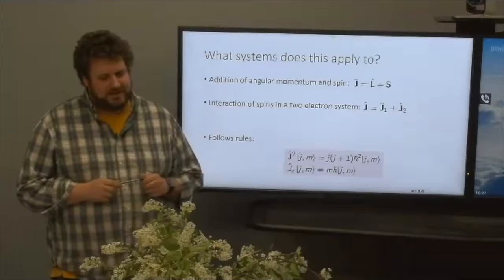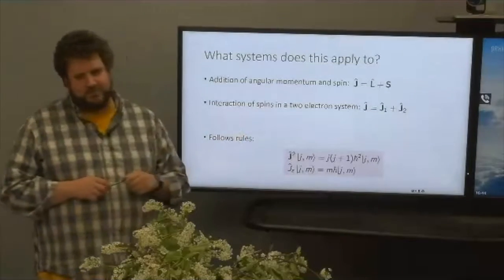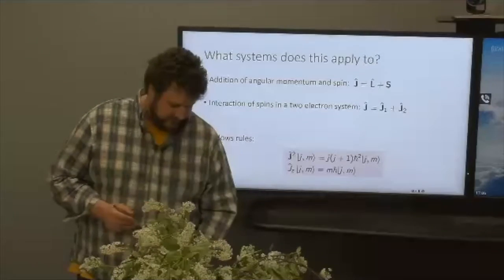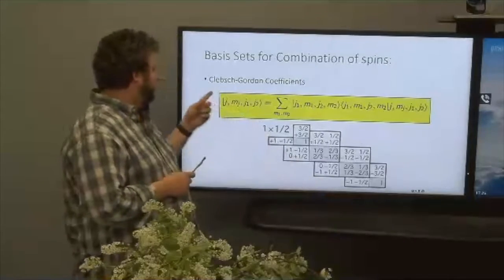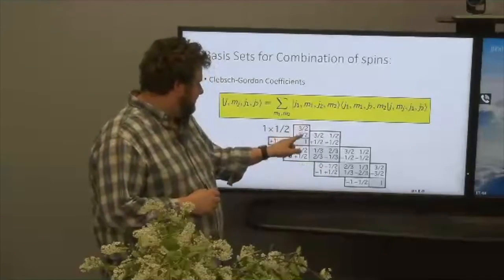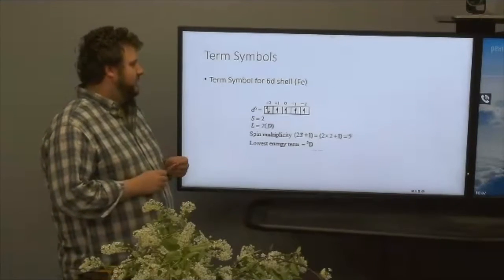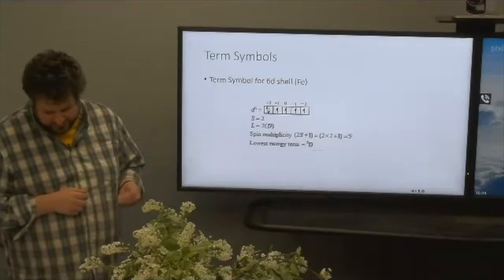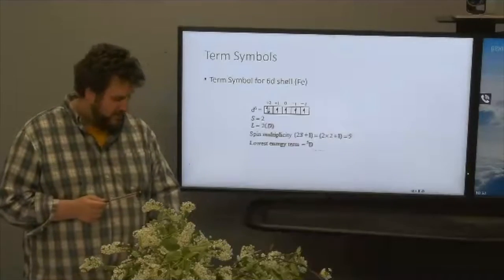CHEM767 lec27 1a Brendan talk